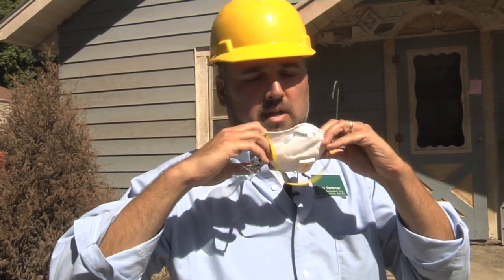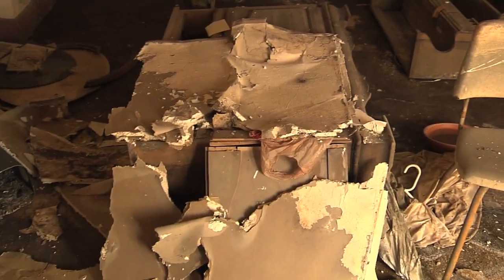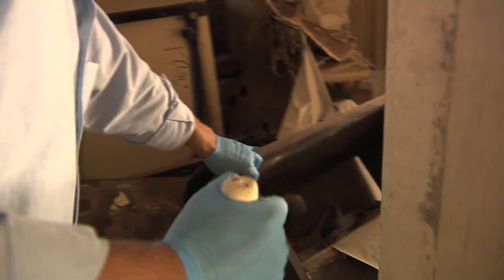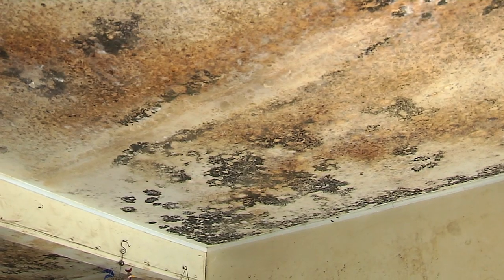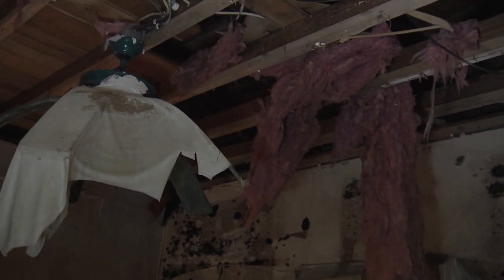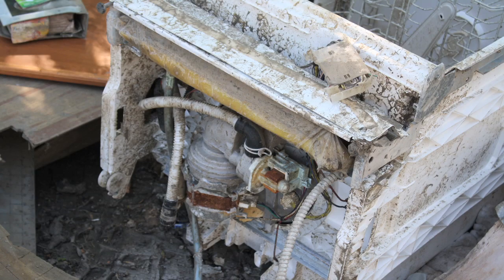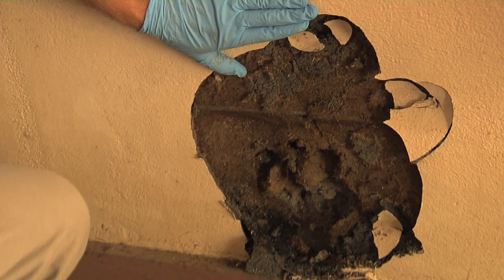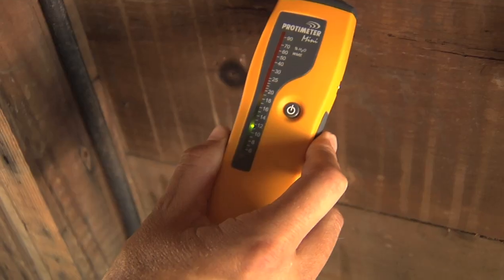Flooded Home: Entering for the First Time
NDSU Extension Educator Carl Pedersen shows what you need to look for when entering a home for the first time after a flood.